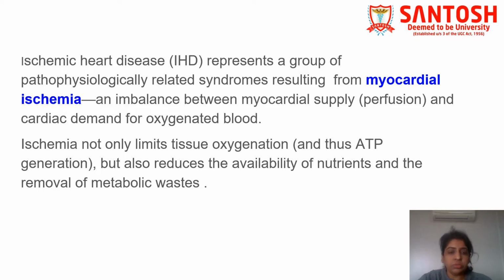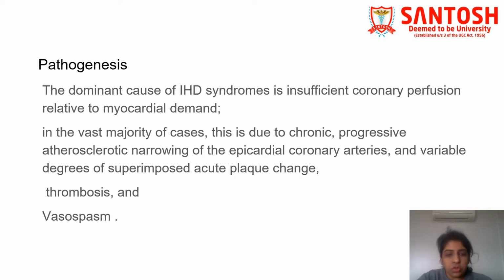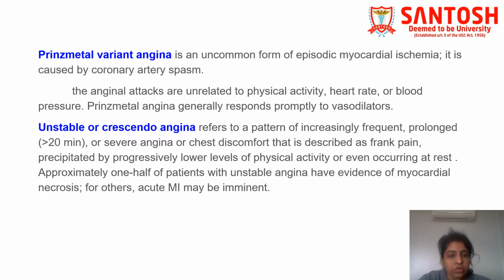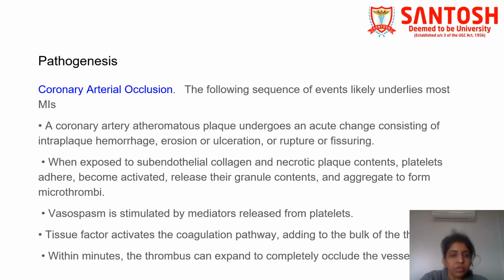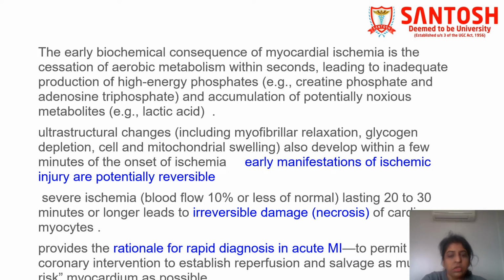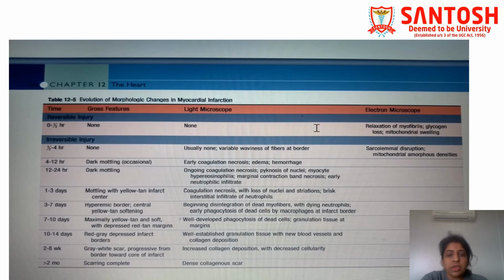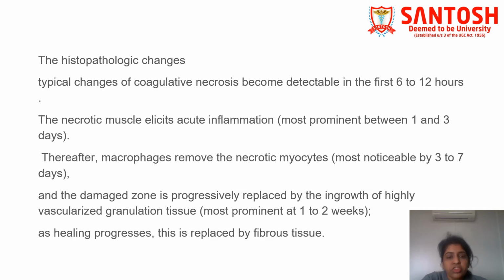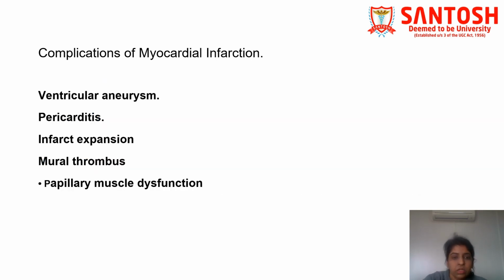Dr. Swati Singh (Dept. of Pathology)